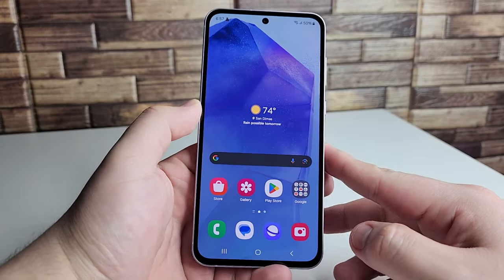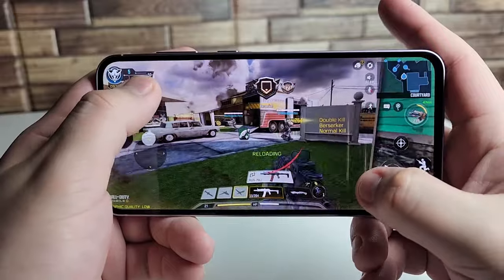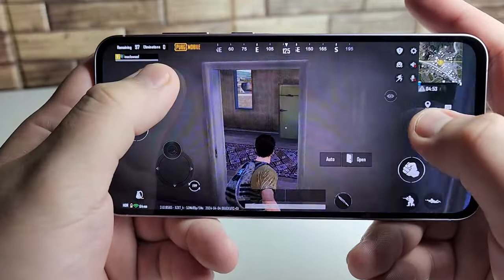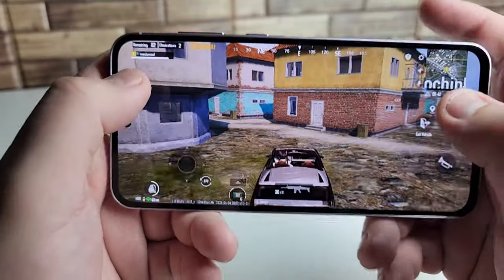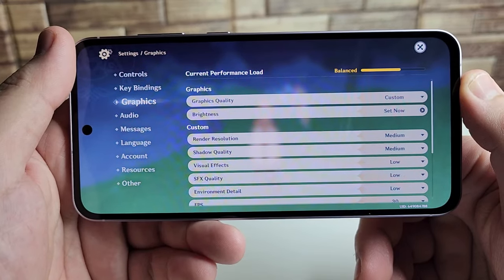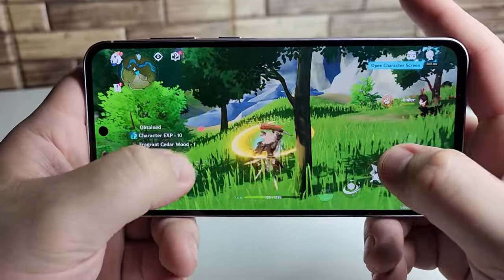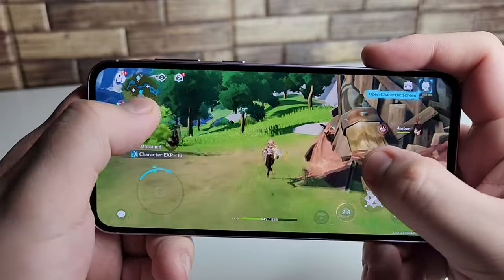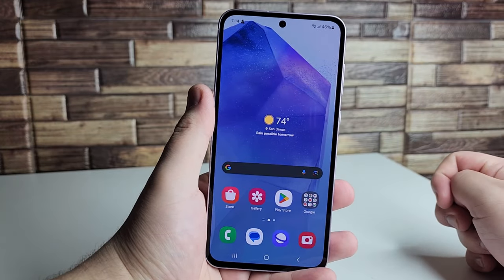Samsung Galaxy A55 5G Gaming Review! | Does It SUCK?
Samsung Galaxy A55 Gaming Review! | Does It SUCK?